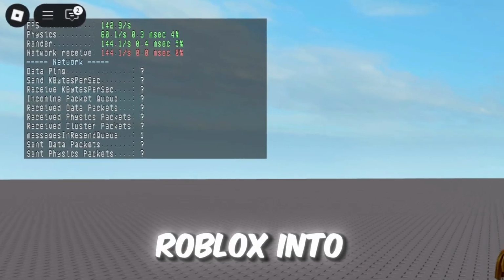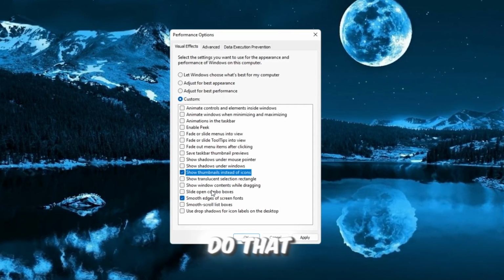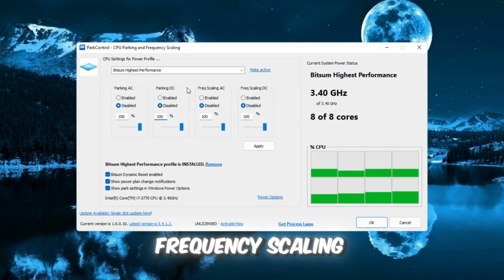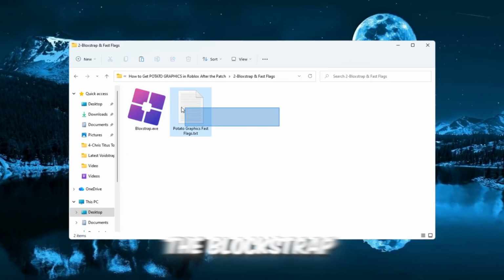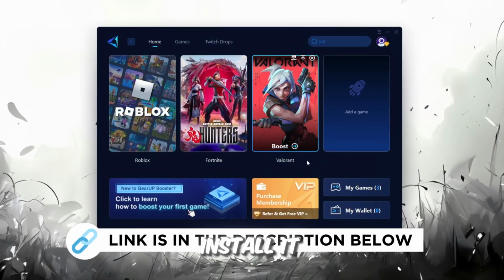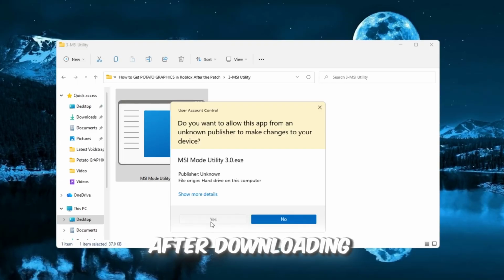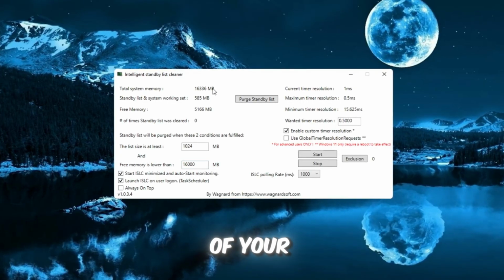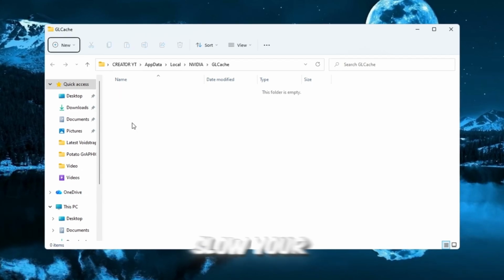How to Get POTATO GRAPHICS in Roblox After the Patch! 🥔 (1000+ FPS Settings)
Roblox lagging after the latest update? Low FPS, stutters, input delay, or high ping ruining your gameplay?
In this video, I’ll show you how to get POTATO GRAPHICS in Roblox after the patch and unlock EXTREME FPS boosts (up to 1000+ FPS) using updated, safe, and working performance settings.

This guide is perfect for low-end PCs, laptops, and old systems, but it also helps high-end PCs achieve smoother gameplay, lower latency, and more stable FPS in Roblox.

✔ Best Windows performance settings for Roblox
✔ How to boost CPU performance using ParkControl
✔ Enable Potato Graphics FastFlags with Bloxstrap
✔ Reduce input lag using MSI Utility
✔ Free RAM and reduce stutters using ISLC
✔ Clean shader cache, VRAM cache, and DNS
✔ Fix Roblox lag, FPS drops, and micro-stutters after the patch

All methods shown are free, safe, and 2025 / 2026 compatible.